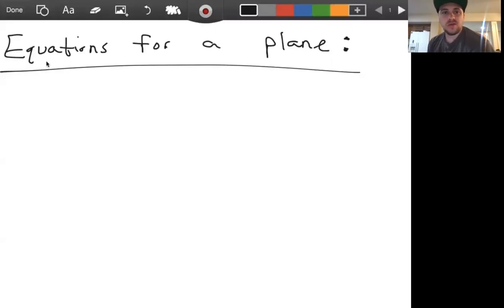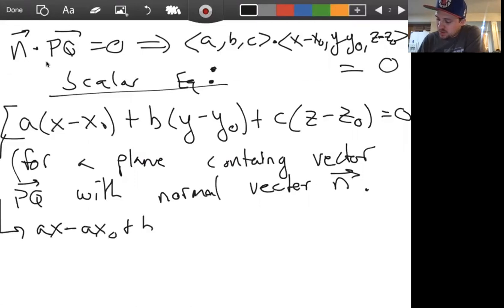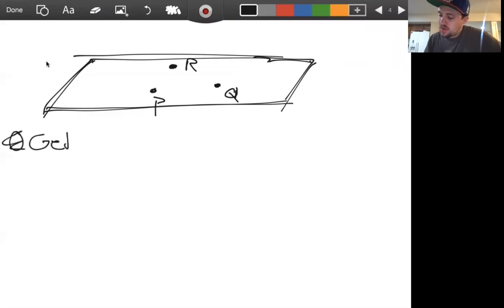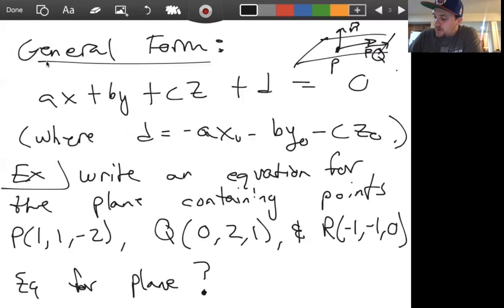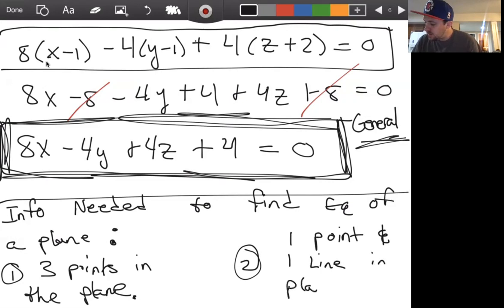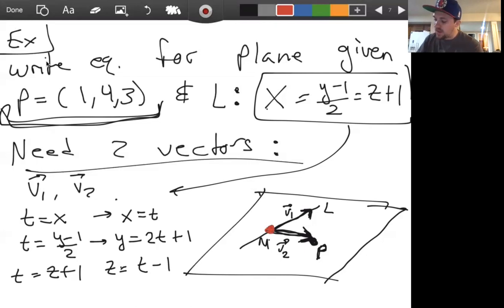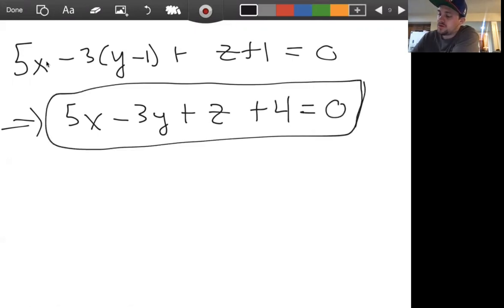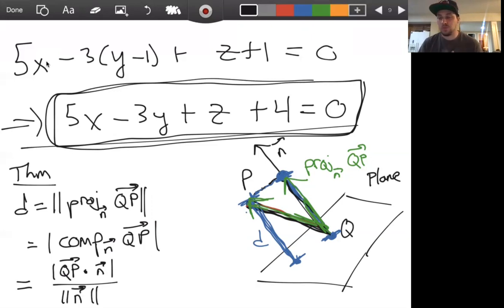Lecture 9: Equations of Lines and Planes in Space (Part 2)